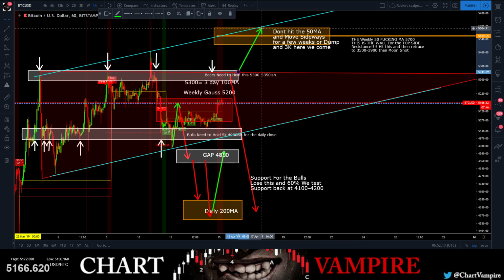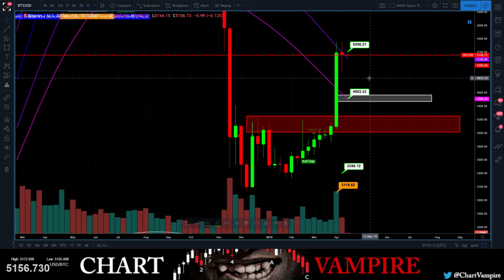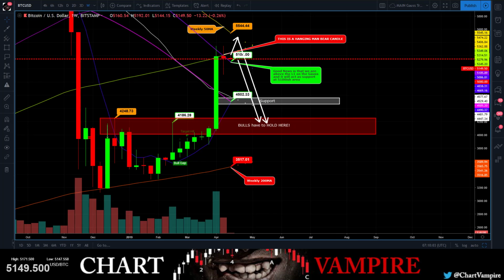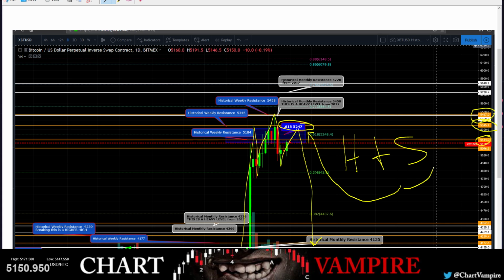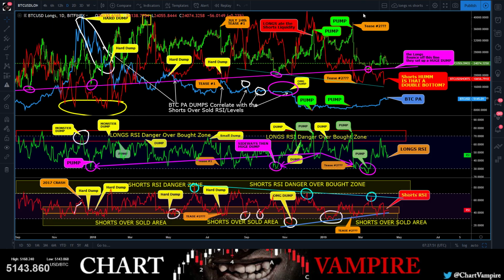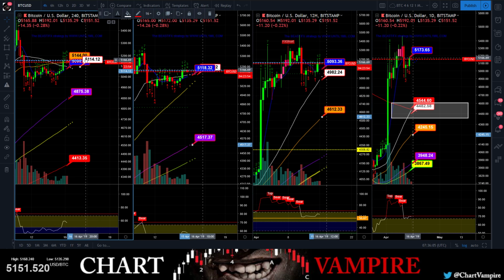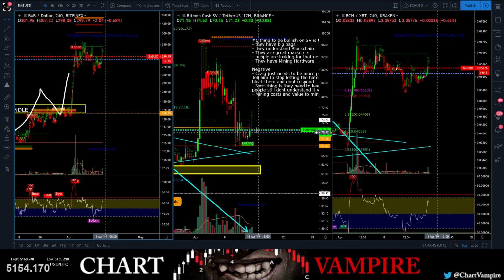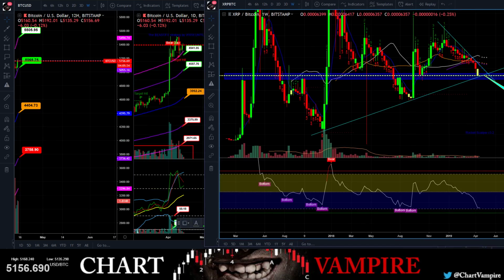Welp That Worked perfectly so Far! Watch the Weekly Candle